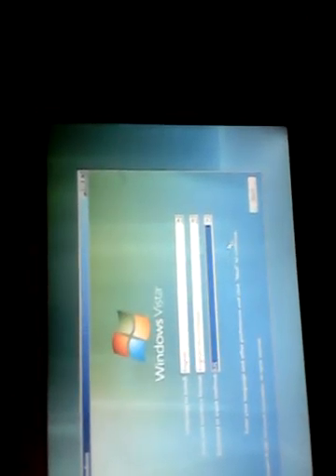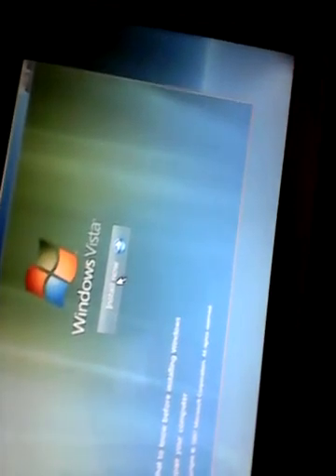Fingers crossed...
Fingers crossed this works and i do it correctly..lol